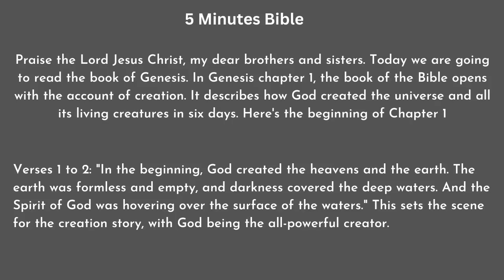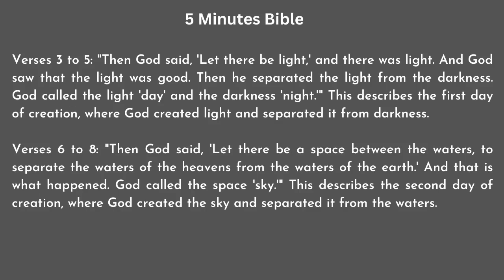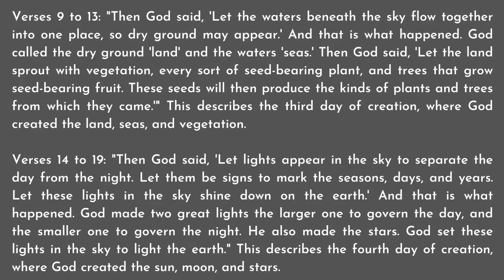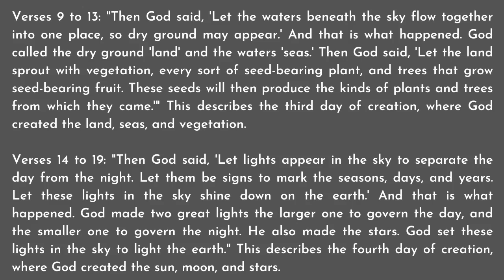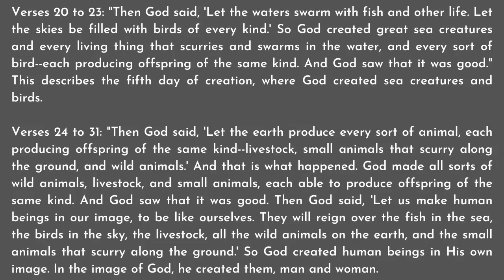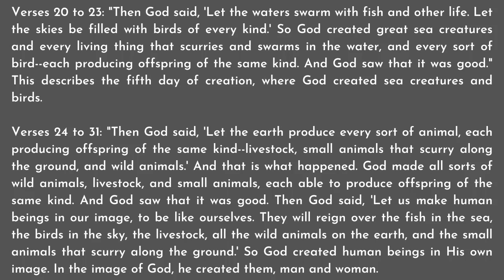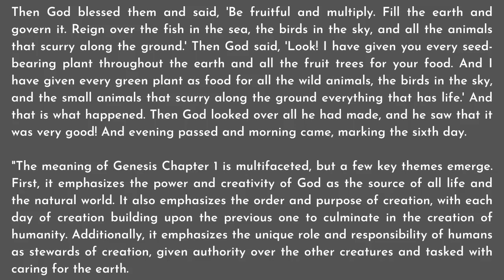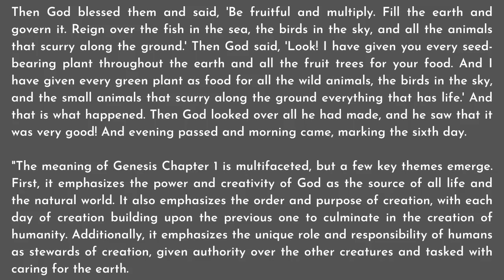5 Minutes Bible | Old Testament | Genesis chapter 1:1-31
The 5 Minute Bible is a series of short, easy-to-understand videos that provide insights into various aspects of the Bible. Watching these videos on a regular basis can help to reinforce your daily Bible reading habits by providing a deeper understanding of the text and making it more relatable. Each episode focuses on a specific topic or passage, making it easy to incorporate into your daily routine. By spending just a few minutes each day watching a 5 Minute Bible video, you can expand your knowledge and appreciation of the Bible, which can make your regular Bible reading more meaningful and enjoyable. The videos can also help to inspire new insights and questions, which can further enhance your daily Bible study. Ultimately, incorporating 5 Minute Bible videos into your daily routine can be a valuable tool for deepening your relationship with God and strengthening your faith.

These tags are commonly associated with Bible-related content on YouTube. The Bible is a central text in Christianity and contains teachings and stories from the Old and New Testaments. Bible-related content on YouTube can include commentary on specific Bible verses, sermons, Christian living advice, and more. The tags cover a range of topics related to the Bible, including themes such as love, forgiveness, salvation, and wisdom. The tags also acknowledge the importance of accessibility and understanding when it comes to the Bible, and highlight the value of video content as a way to share Bible-related insights and teachings.